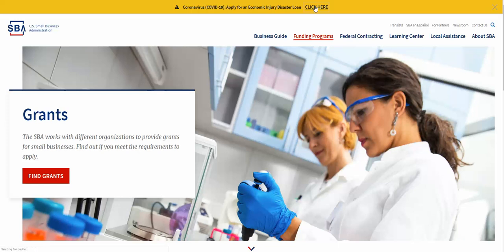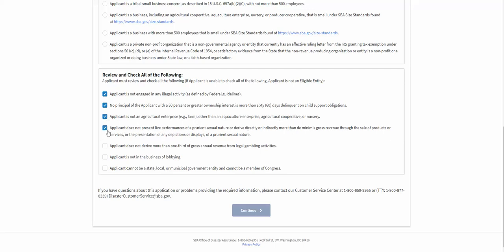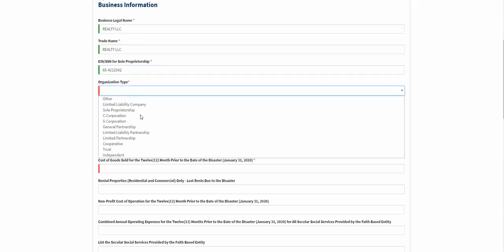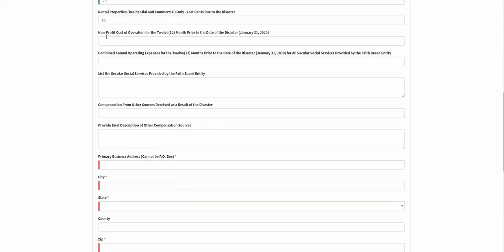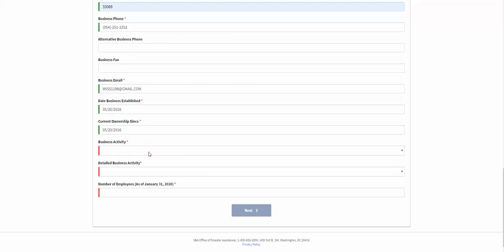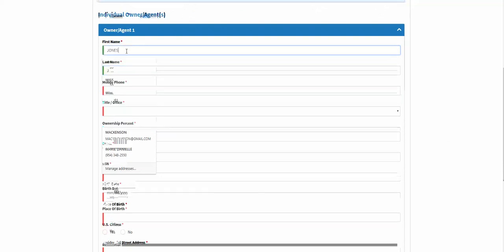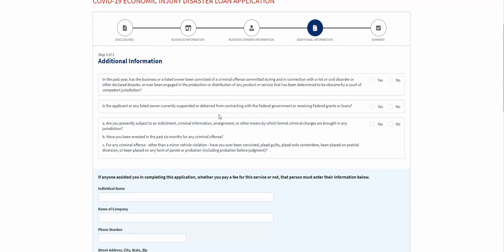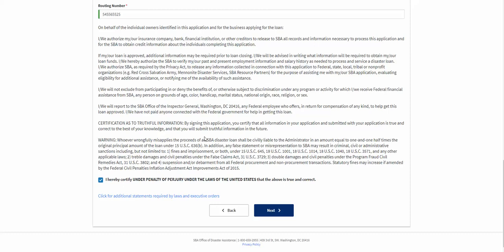HOW TO APPLY FOR THE SBA COVID-19 BUSINESS DISASTER LOAN APPLICATION STEP BY STEP - STIMULUS PACKAGE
This is for small business that have been affected due to covid-19. If your business have been affected please watch this video that shows how to apply for a $10,000 Grant from the stimulus package. The website link is below.